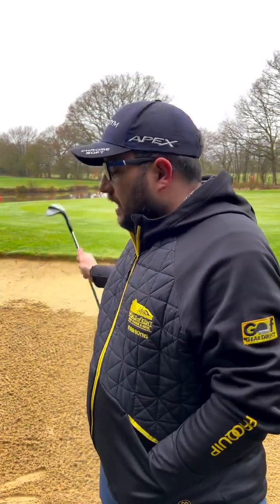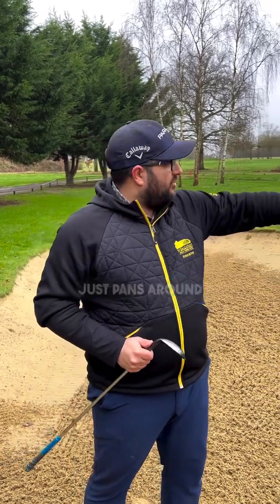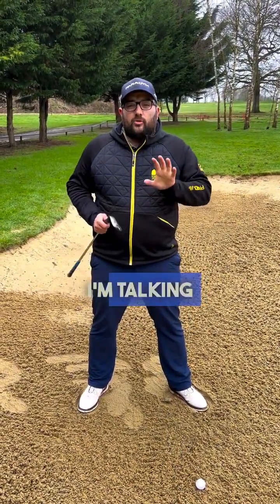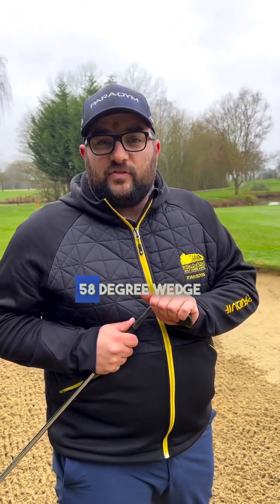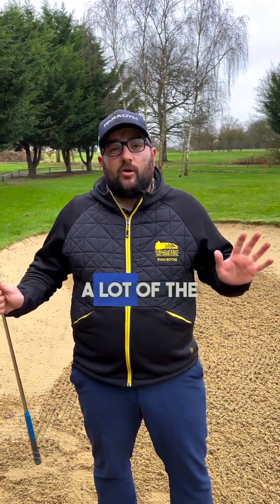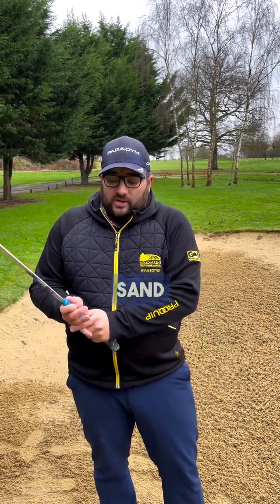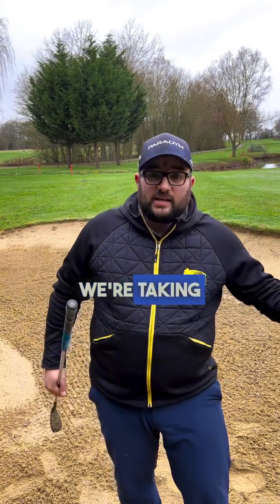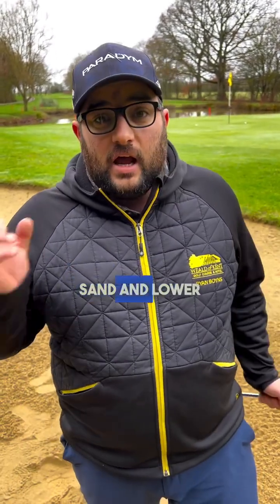Birdies With Boynsy | Episode 72